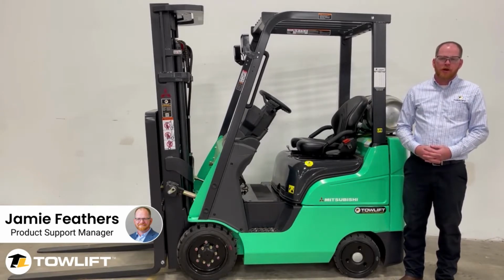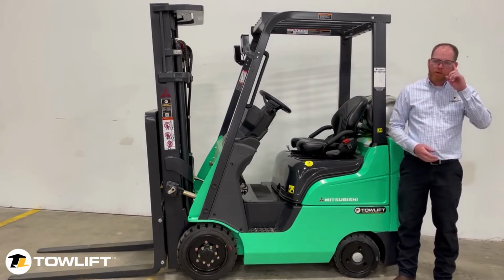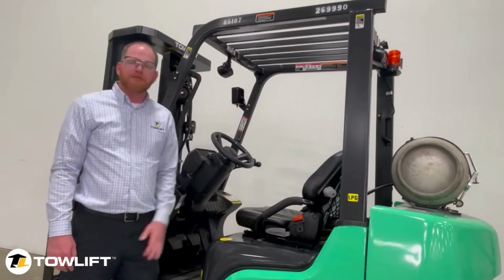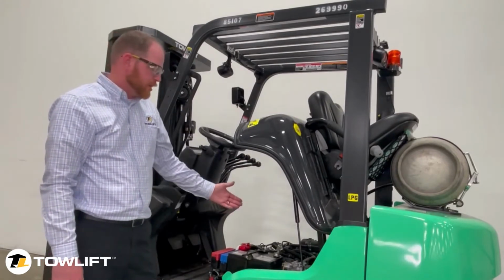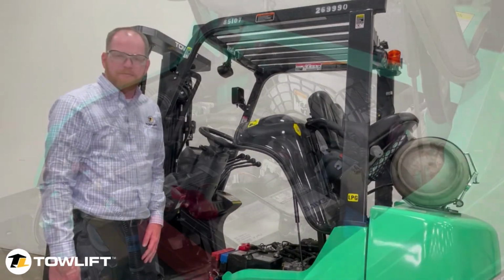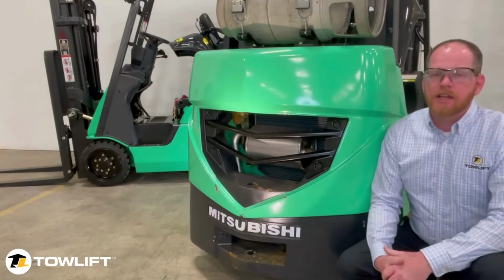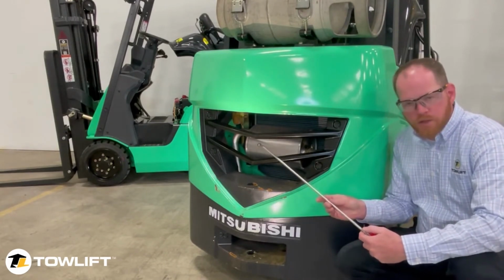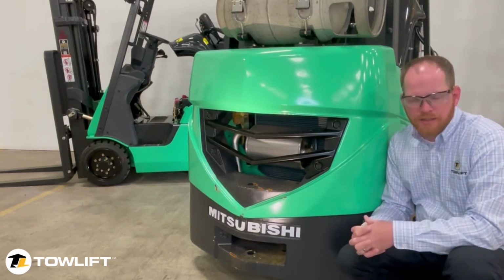Cooling System Maintenance with Jamie Feathers, Towlift Product Support Manager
Join Jamie Feathers, Towlift Pittsburgh Product Support Manager as he provides information on how to clean your forklift's radiator to avoid overheating, improper airflow, and ultimately downtime to you, our customer.

It's the Dealer that Makes the Difference!